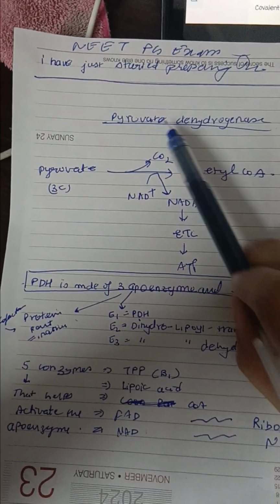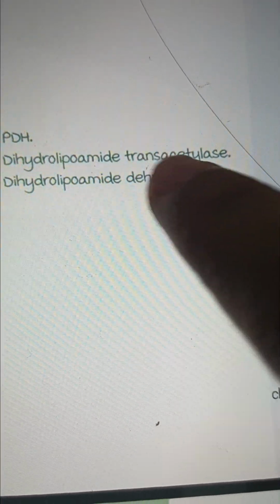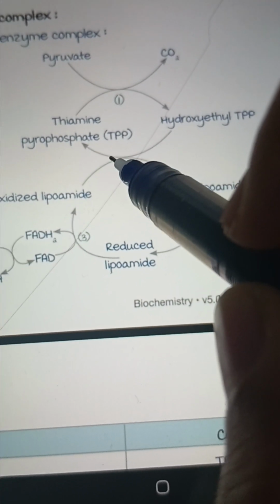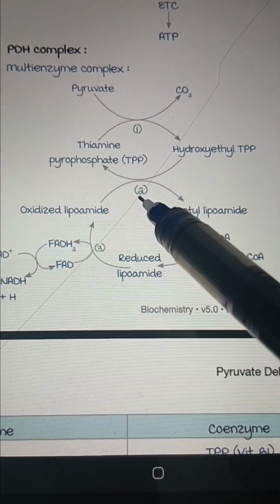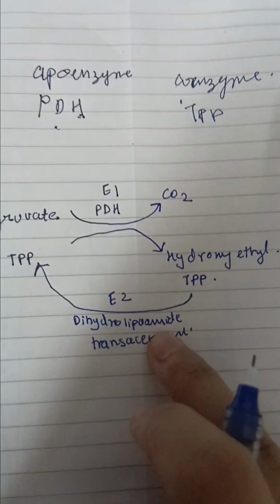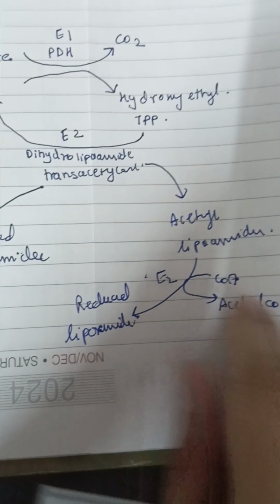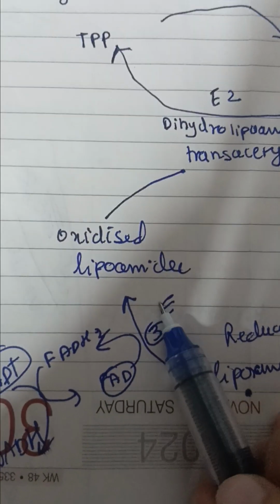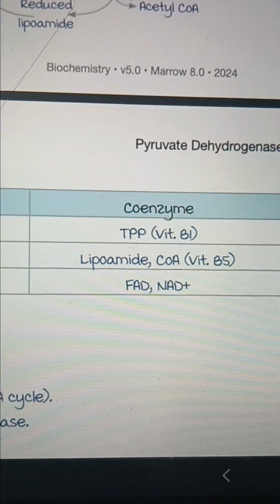PYRUVATE DEHYDROGENASE COMPLEX.